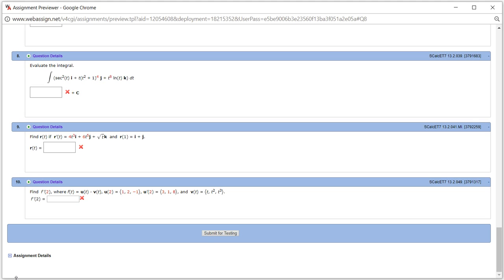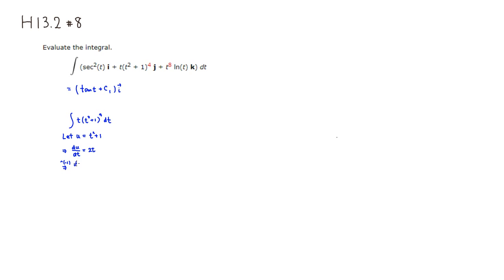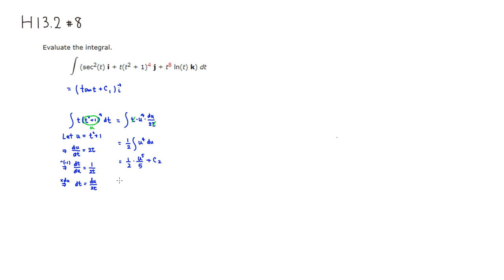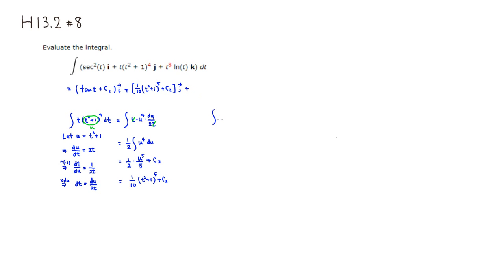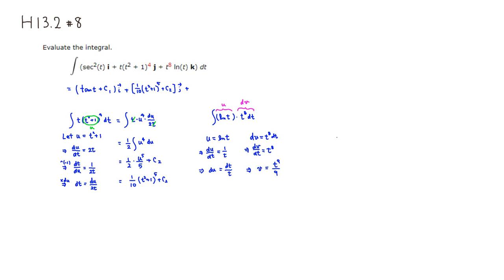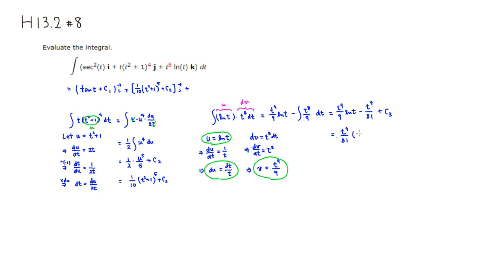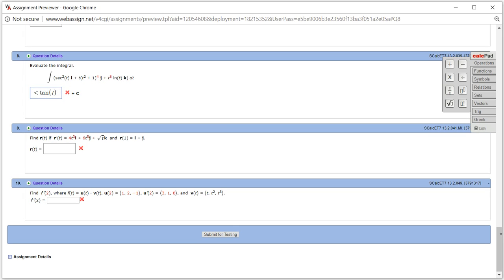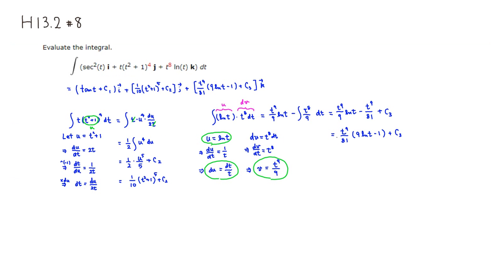MTH 223 H13.2 #8 (Spring 2018)